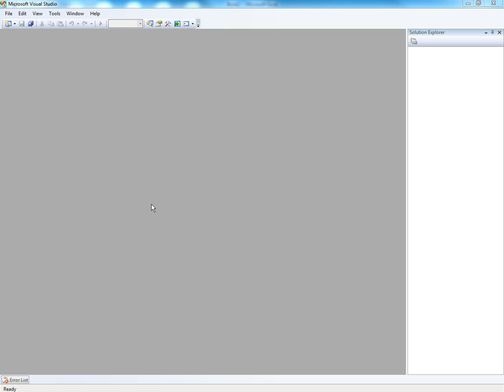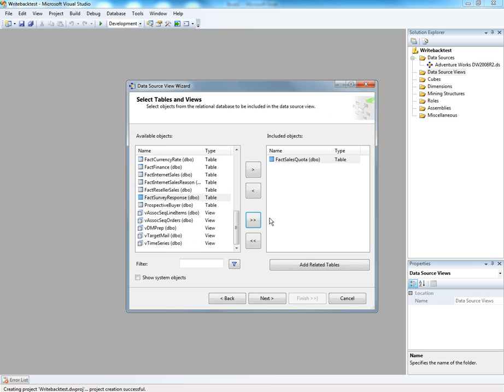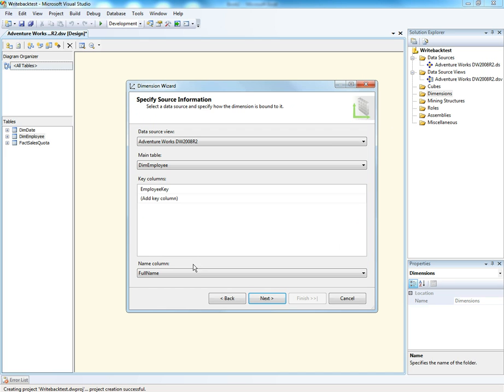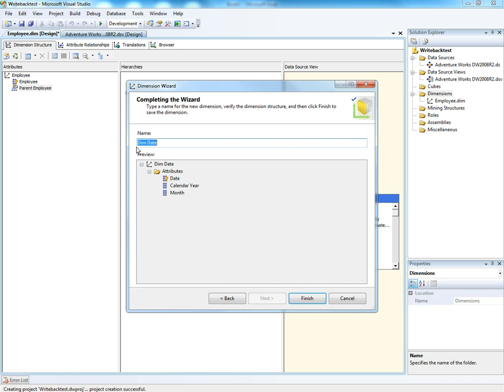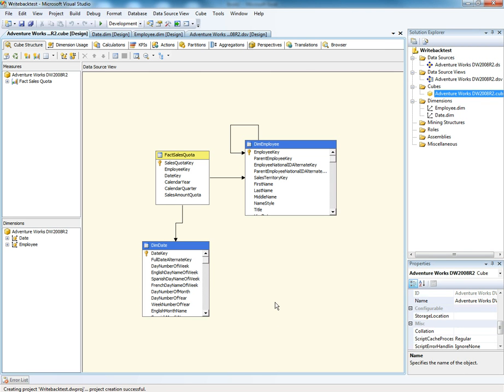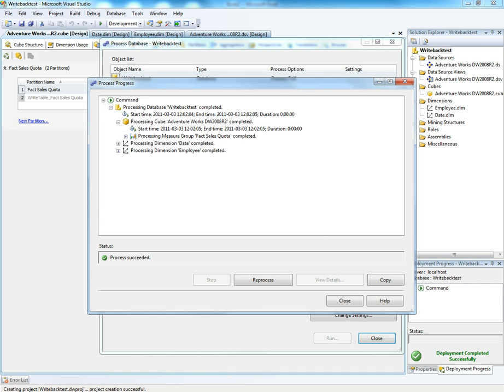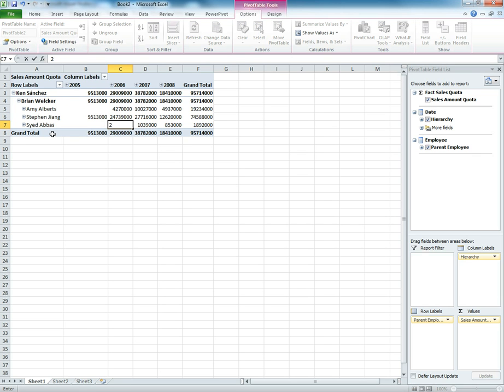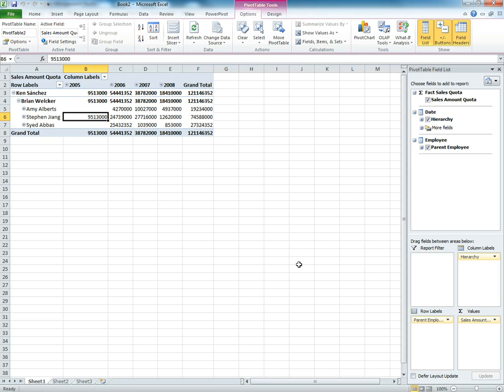Excel 2010 Writeback to Analysis Services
This video shows how to create an Analysis Services cube, enable writeback and use Excel 2010 to write to the cube.